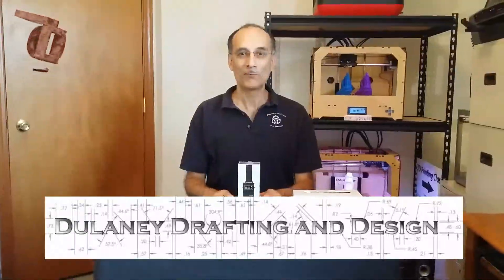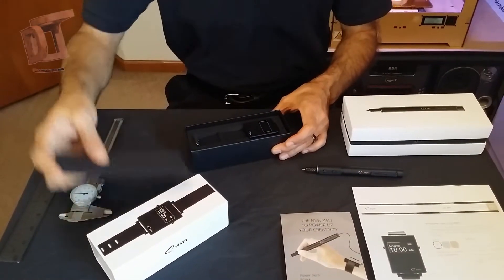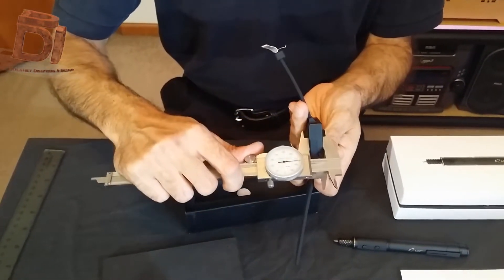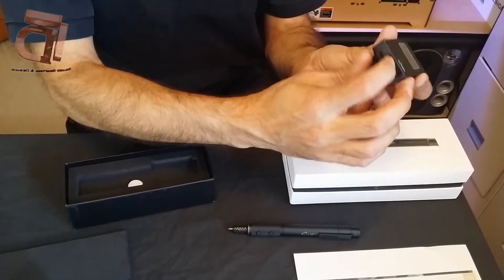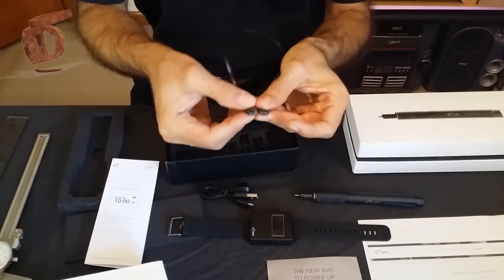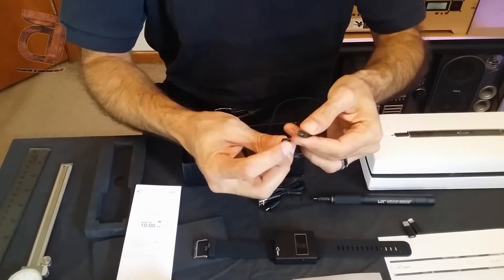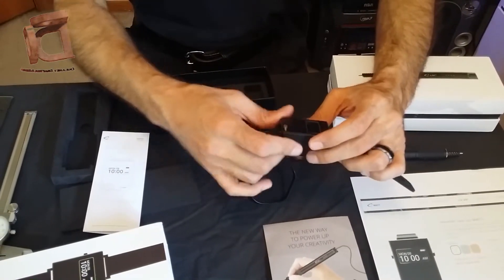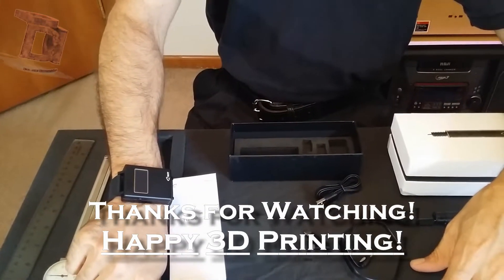WAT T Watch Unboxing 3D Pen Watch Power Source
Wat T watch unboxing.  Unboxing of the Wat T watch that is a watch and power source for the Lix Pen 3D printing pen.